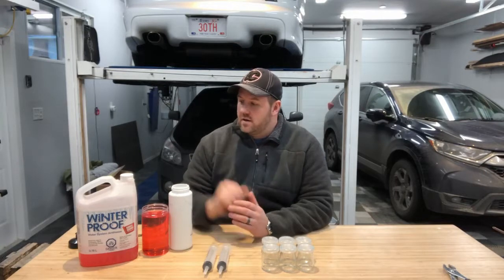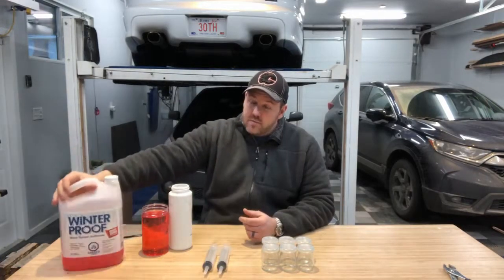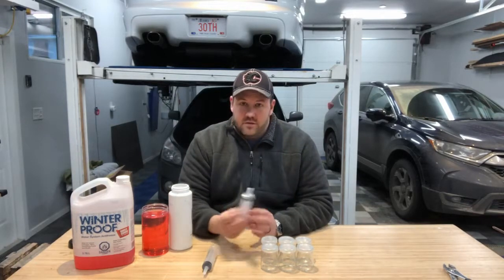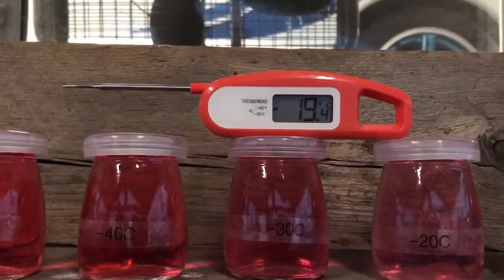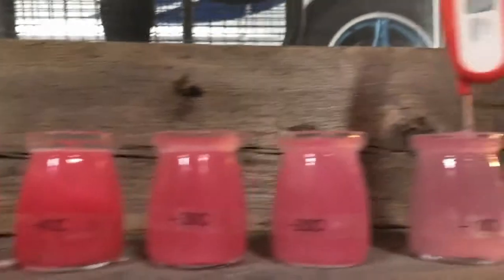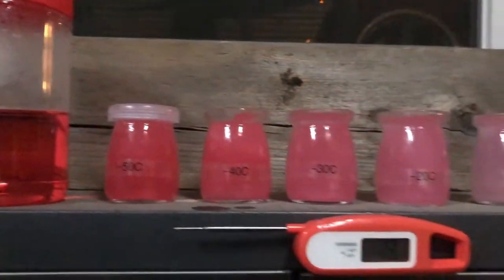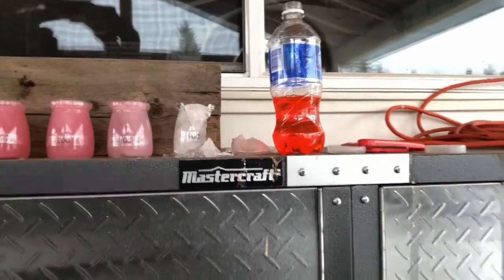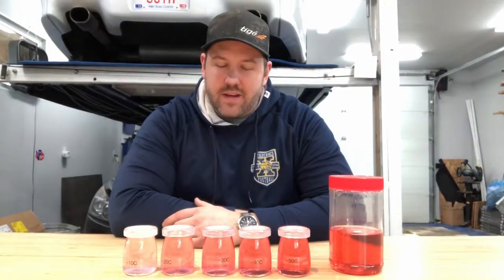Understanding RV Antifreeze for your Boat Engine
Over the course of a Canadian winter, I monitored various controlled ratios of RV antifreeze to see how it handled differing levels of cold.  Would it turn hard?  Would it burst the control vessel?  My goal was to better understand the properties of this product so I had more confidence in my boat winterization techniques.